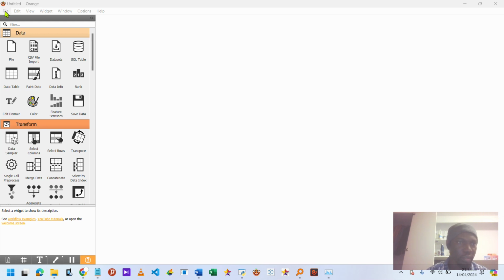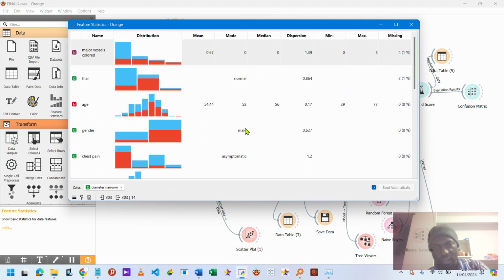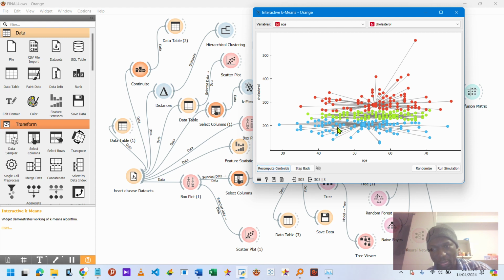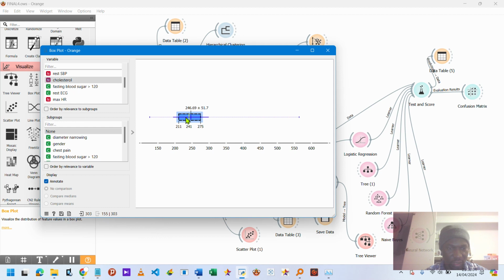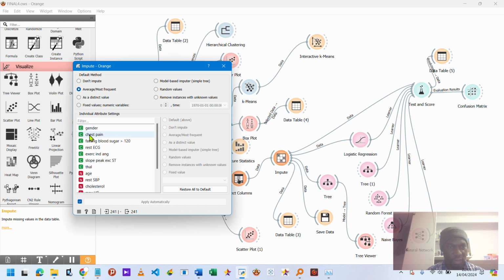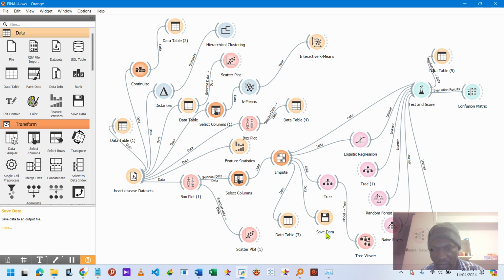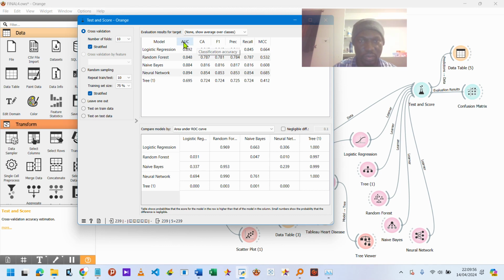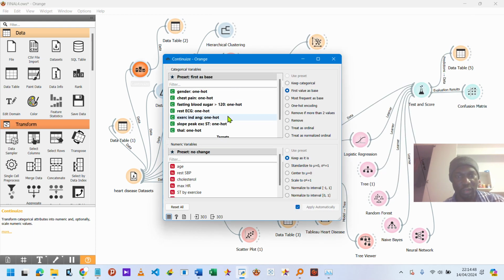Data Mining and Machine Learning with Orange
My dataset as I said is a template in the Orange software and does not come with a data dictionary to explain the data or table to me. I did research on it to gain a better understanding of the data.
Below is what each column of the dataset represents:
diameter narrowing: Presence of heart disease (0 = no, 1 = yes)
age: Age of the individual
gender: Gender of the individual (male/female)
chest pain: Type of chest pain (typical angina, atypical angina, non-anginal pain, asymptomatic)
rest SBP: Resting systolic blood pressure
cholesterol: Serum cholesterol in mg/dl
fasting blood sugar greater than 120: Fasting blood sugar greater than 120 mg/dl (1 = true; 0 = false)
rest ECG: Resting electroencephalographic results (normal, ST-T wave abnormality, left ventricular hypertrophy)
max HR: Maximum heart rate achieved
exerc ind ang: Exercise induced angina (1 = yes; 0 = no)
ST by exercise: ST depression induced by exercise relative to rest
slope peak exc ST: The slope of the peak exercise ST segment (upsloping, flat, downsloping)
major vessels coloured: Number of major vessels (0-3) coloured by fluoroscopy
thal: Results of thallium stress test (normal, fixed defect, reversible defect)